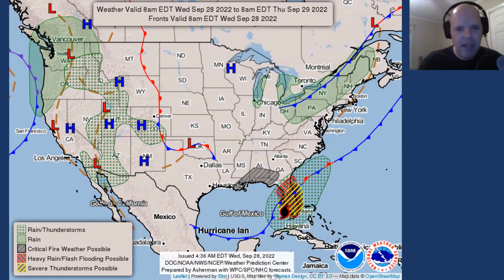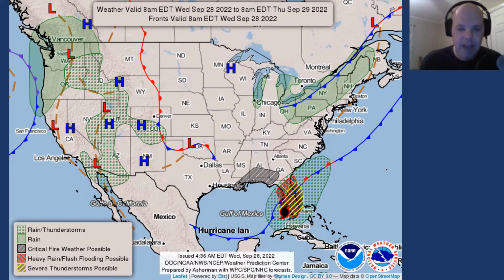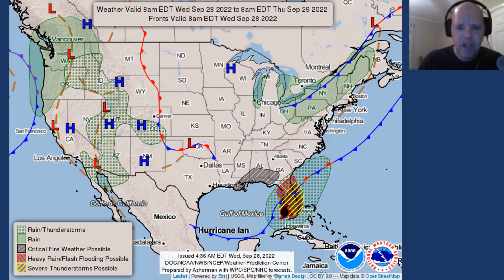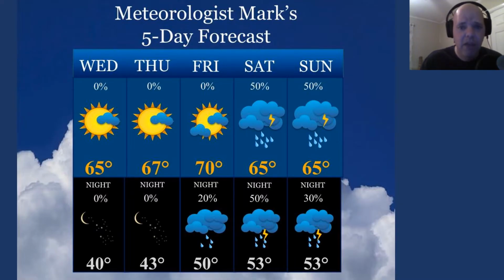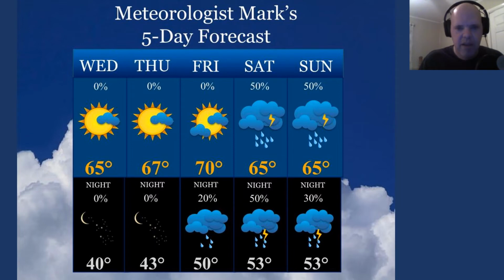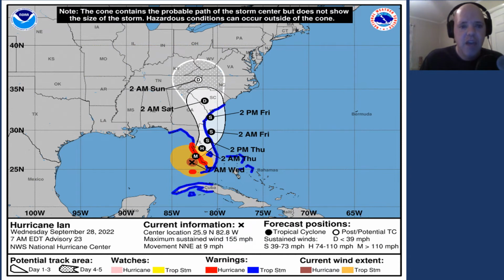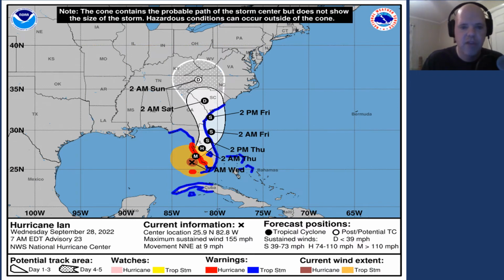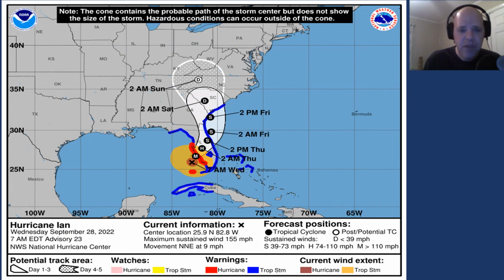Weather forecast for Wednesday, September 28, 2022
Forecast for the Cumberland Plateau region of TN